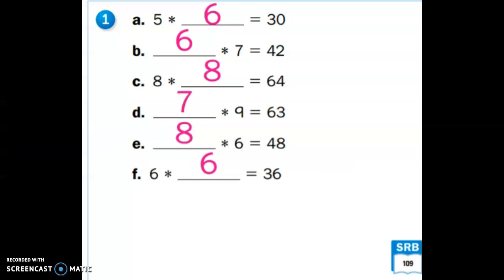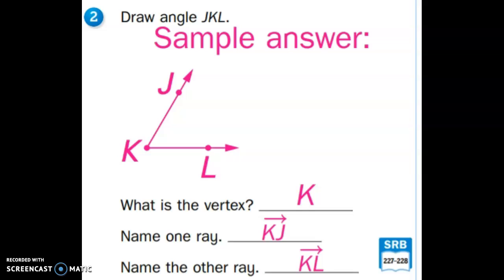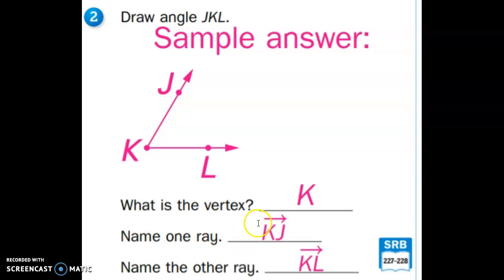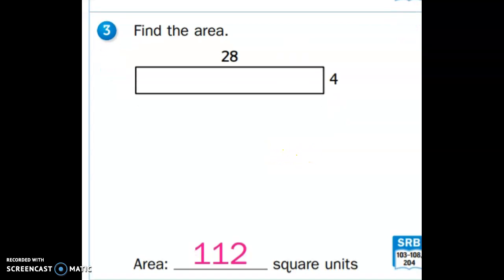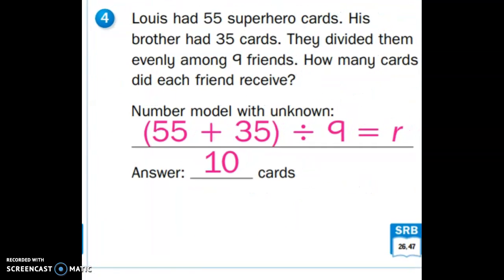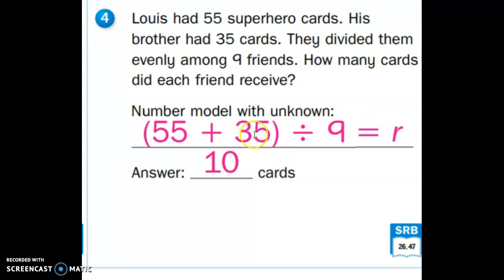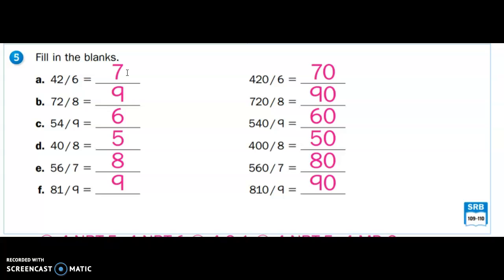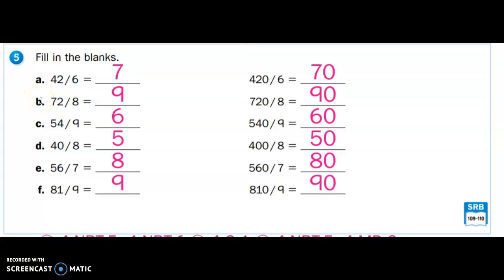Page 180 Answers